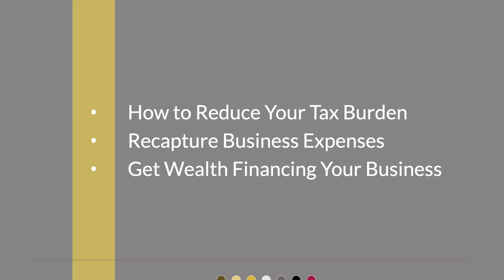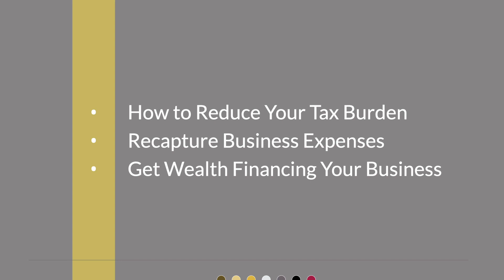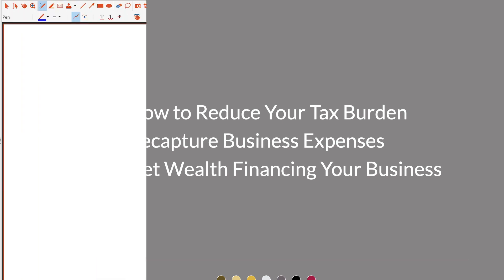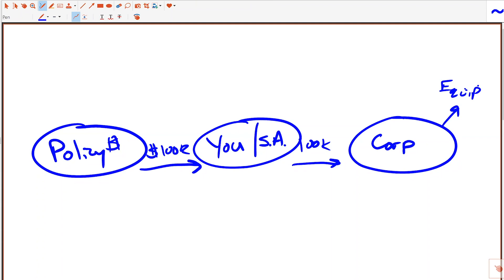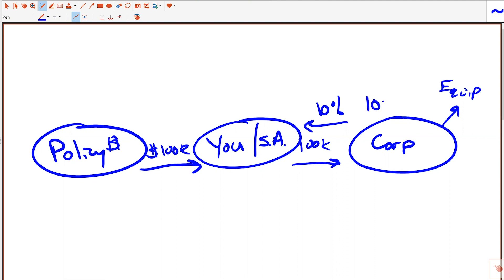Business Owners and the Power of Using an Infinite Banking Policy